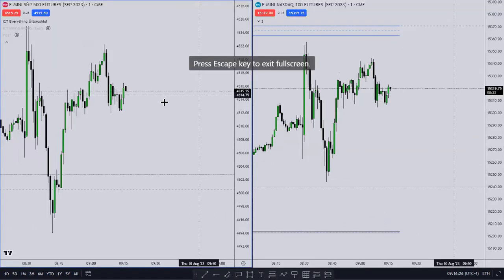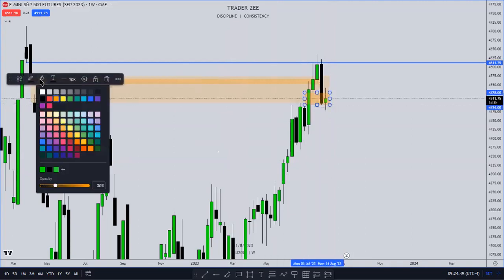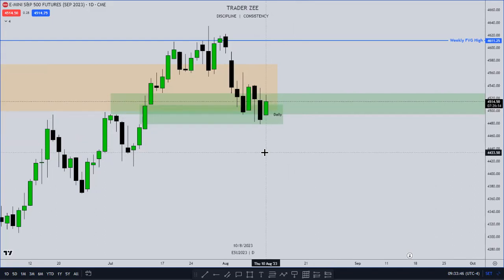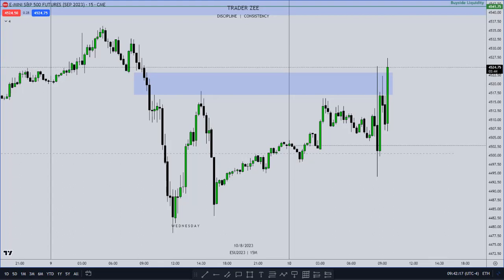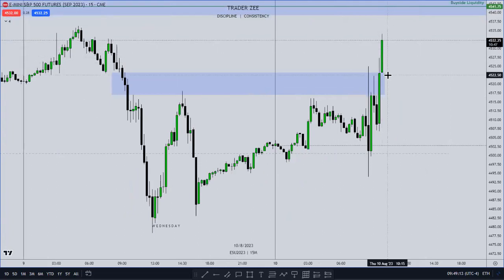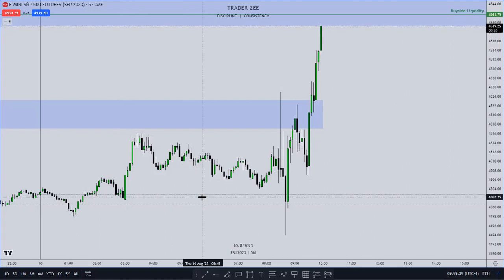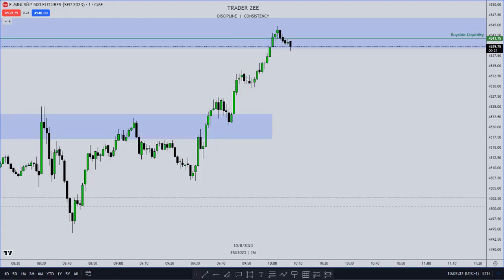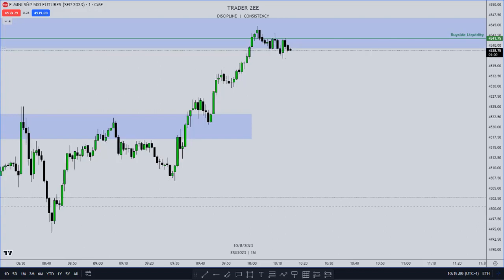10th August - ZeeLive Replay (Part 1)